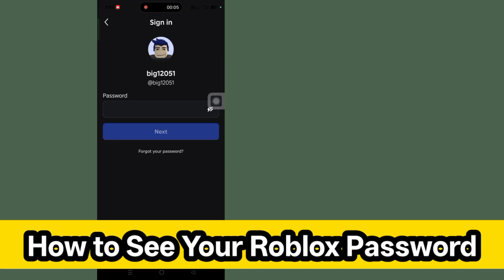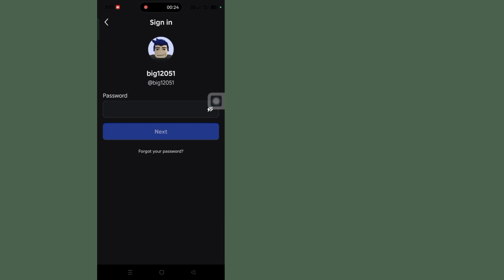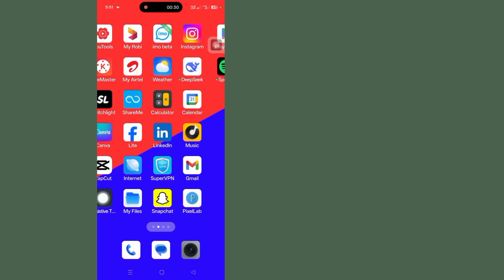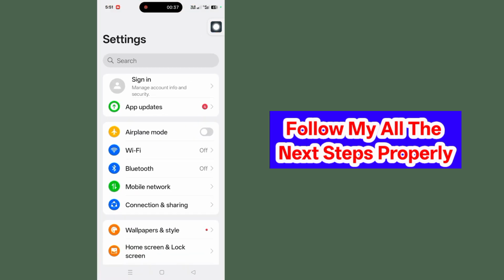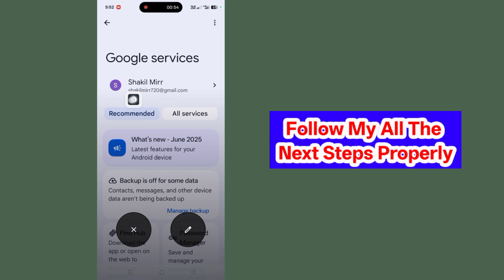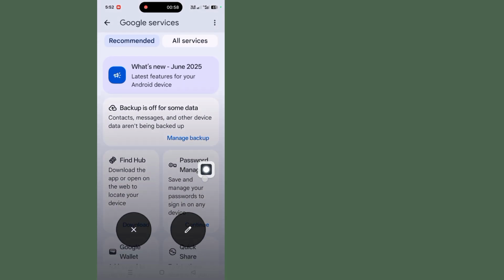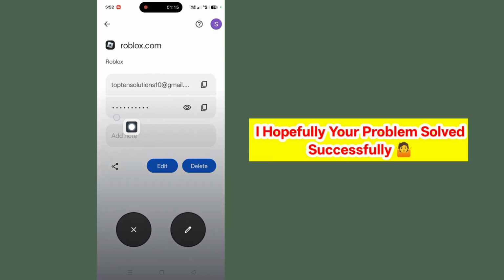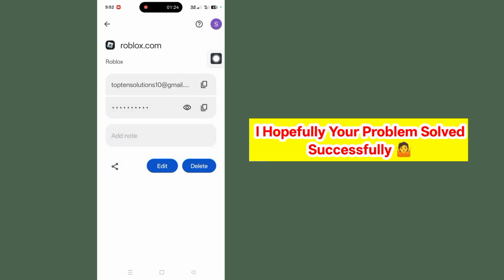How to See Your Roblox Password (2025) | Recover Roblox Password Easily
Want to know how to see your saved Roblox password in 2025? In this quick and easy guide, we show you step-by-step how to view your Roblox password from your device (PC, Android, or iPhone). Whether you forgot it or just want to check it, this video has you covered!

🔐 Topics Covered:

How to recover Roblox password

How to see saved Roblox password on Chrome

Roblox login help

Forgot Roblox password solution 2025

🔑 Tags / Hashtags